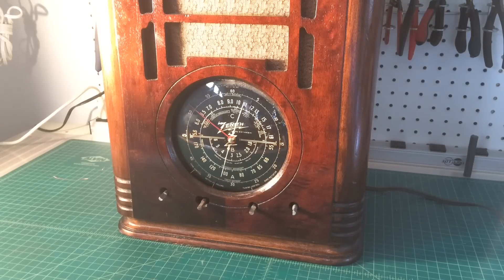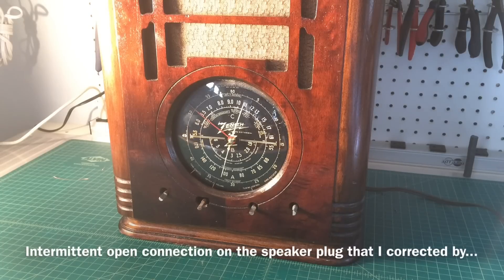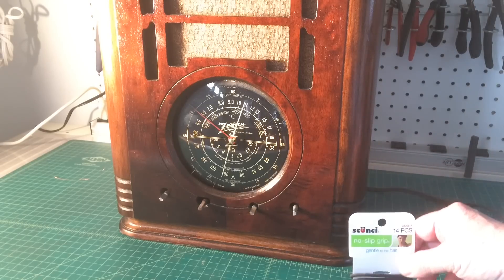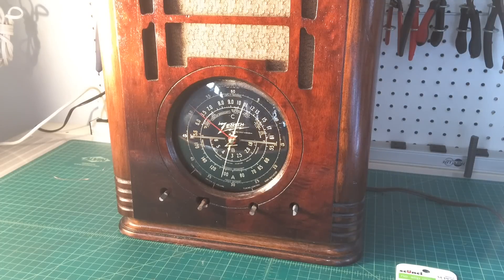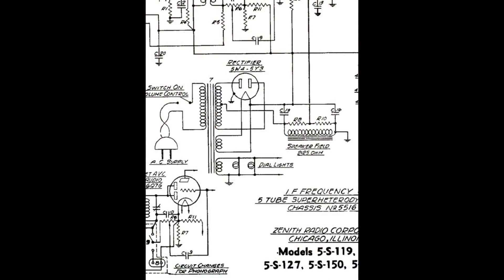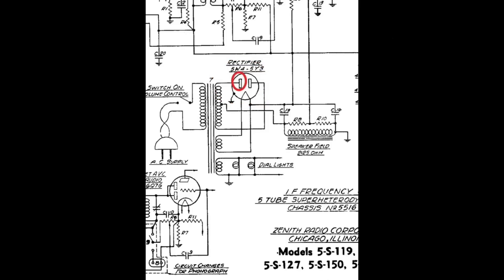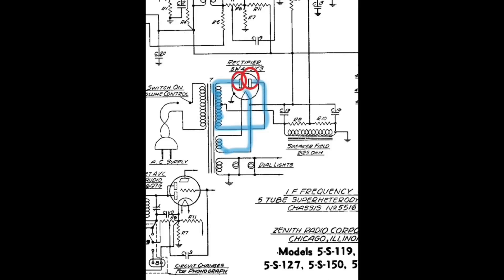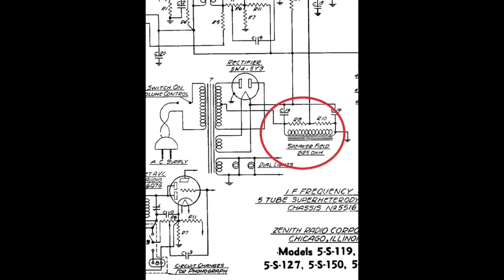Zenith 5-S-150 Substitute Speaker & Repair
A quick repair on this beautiful Zenith 5-S-150, which turns out to be a 5-S-127 from 1937 with a 5516 chassis. A complete restore is needed, but it's sound electrically and safe to operate for now. Join me as I add a resistor to the field coil in series to match the original design specifications and show the math to calculate the required wattage.